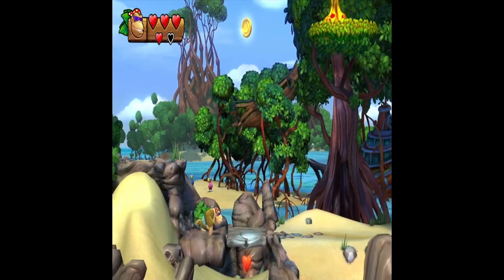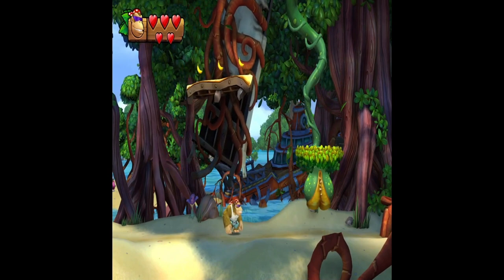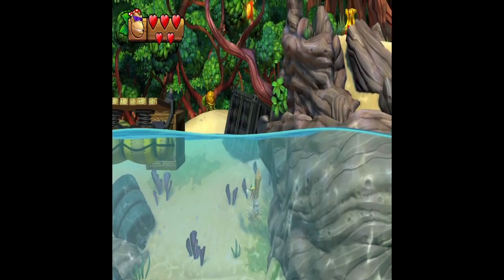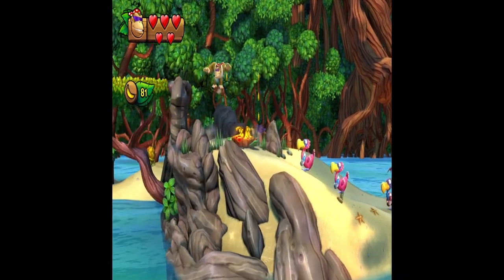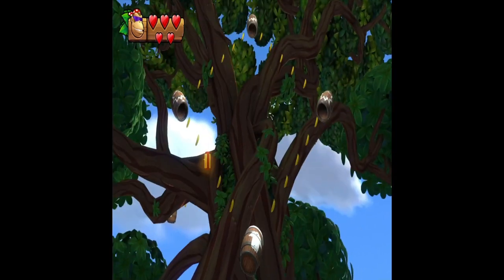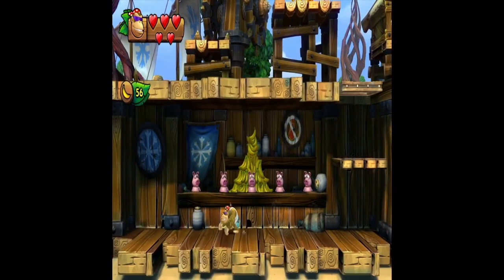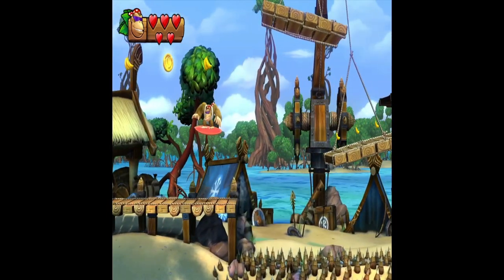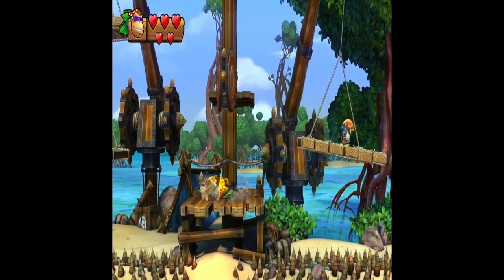Donkey Kong Country Tropical Freeze - FUNKY KONG IS PUT IN THE CORNER OF THE BOX (Part One)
My name is thecreatures. Come follow me into the trees... I LOVE to play games. Plus, I love craft beer, anime, skateboarding, comic books, and punk music. Liking & following me on social media is a BIG help in letting me be creative.